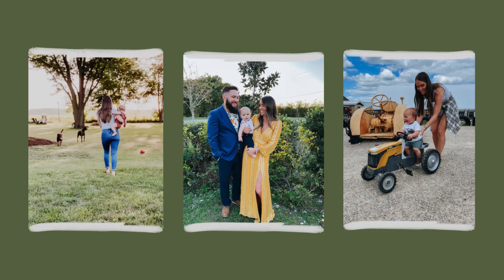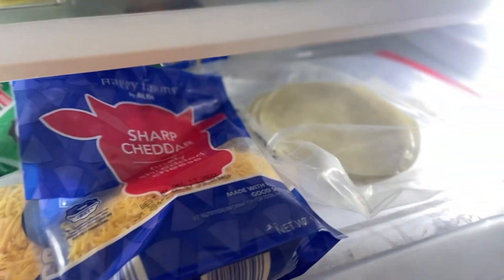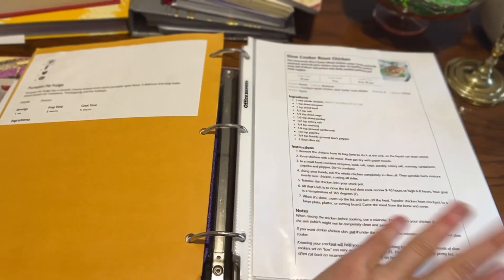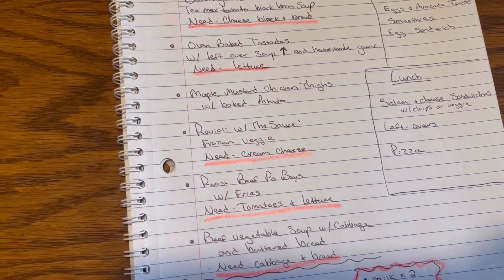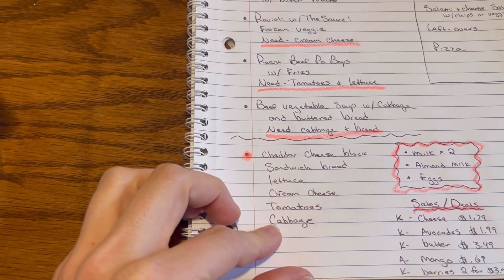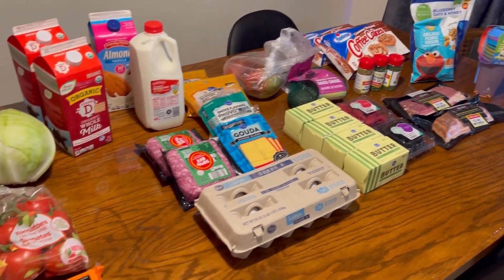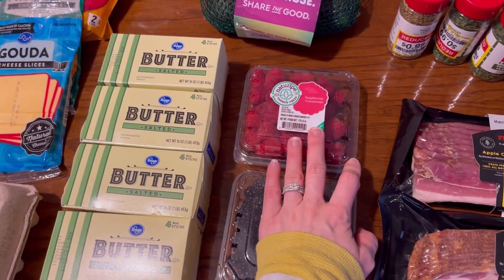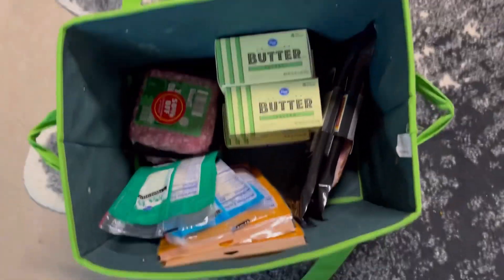How to meal plan and grocery shop to save money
Hi guys! Today i want to share how i meal plan and grocery shop to save money and get the most bang for my buck when it comes to groceries each week! I hope this helps you to shop smarter and spend your hard earned money wisely!

Musician: @iksonmusic